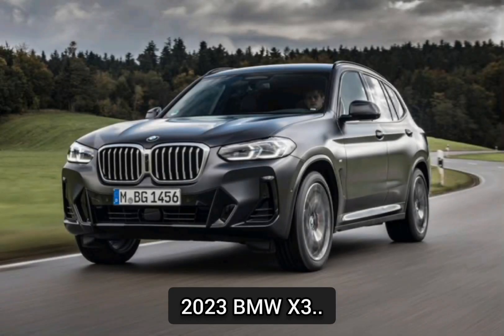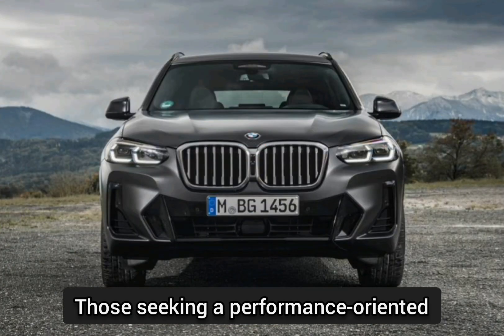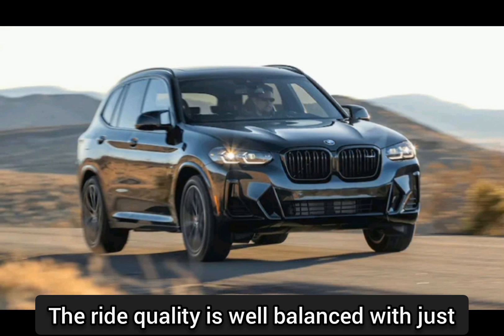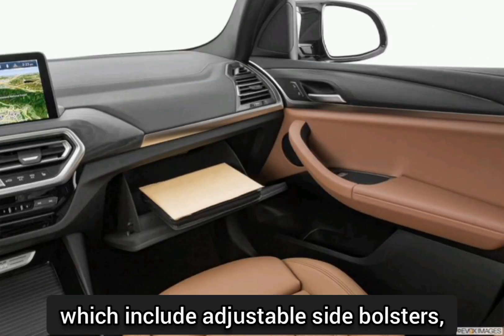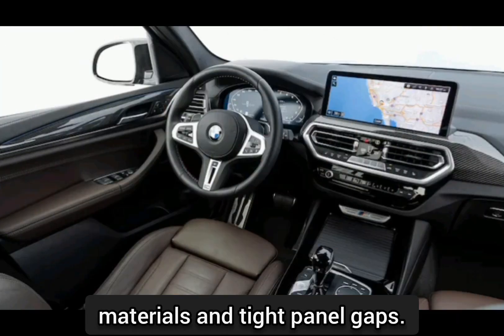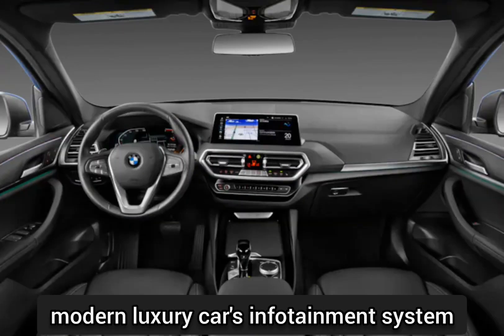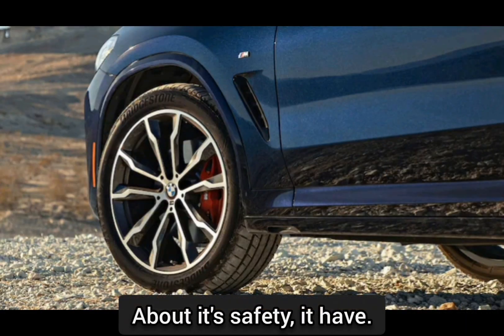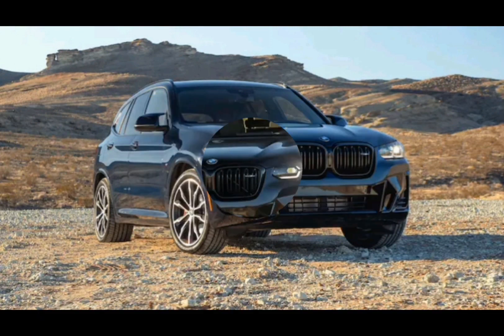2023 BMW X3. Price and Reviews.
2023 BMW X3..

About the engine and performance..

With the 248-hp turbocharged 2.0-liter four-cylinder under its hood, the rear-wheel-drive sDrive30i and all-wheel-drive xDrive30i provide enough power to comfortably negotiate almost any traffic situation, but they're hardly exhilarating.
Those seeking a performance-oriented crossover will find the X3 M40i a lot more to their liking. Its muscular 382-hp turbocharged 3.0-liter inline-six-cylinder engine provides almost brutish power, delivering a 4.1-second zero-to-60-mph
The ride quality is well balanced with just enough firmness for a sporty feel without resulting in a rough ride over bumpy road surfaces.

Price: Fourty seven thousands dollars..

About the interior, comfort..

The X3's stylish interior comes well equipped before you check a single option box; 10-way power-adjustable front seats, which include adjustable side bolsters, make it easy to find a comfortable position. Rear-seat occupants are treated to reclining seatbacks, and the cushioning on all seats is plush enough for long journeys. The rest of the X3's cabin is handsome and put together competently, with well-chosen materials and tight panel gaps. The glossy woodgrain trim on our test vehicle looked and felt real despite being plastic; the stitched faux-leather dash and door coverings add an extra element of luxury, as do the nickel-finish metal trim.

BMW's iDrive interface provides everything a modern luxury car's infotainment system should. A 10.3-inch infotainment display is standard and features in-dash navigation as well as Apple CarPlay and Android Auto. A larger 12.3-inch infotainment display is optional. Bluetooth phone connectivity, a Wi-Fi hotspot, and one USB port are standard.

About it's safety, it have.

1.  Standard automated emergency braking with forward-collision warning.

2. Standard lane-departure warning.

3. Available adaptive cruise control.